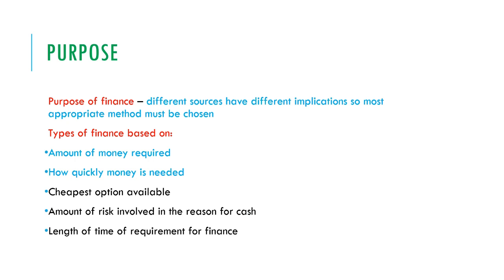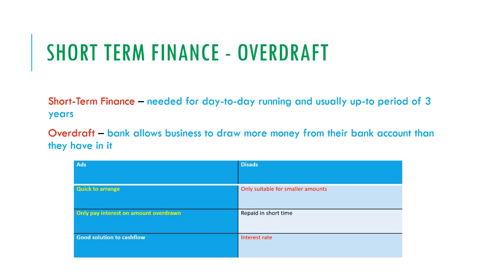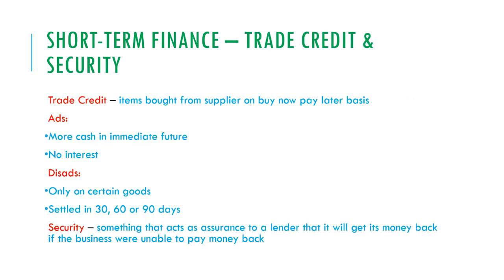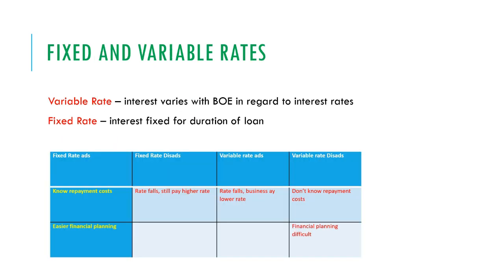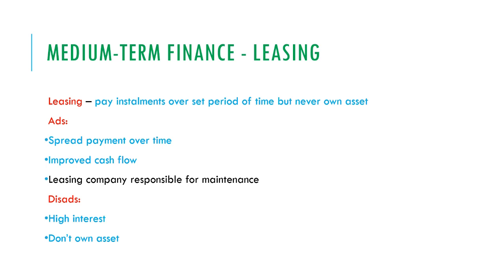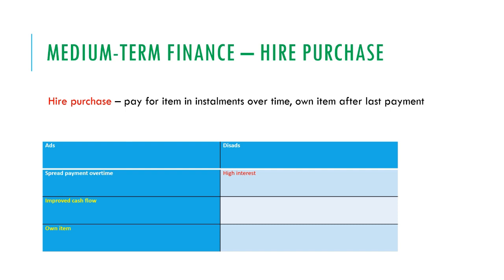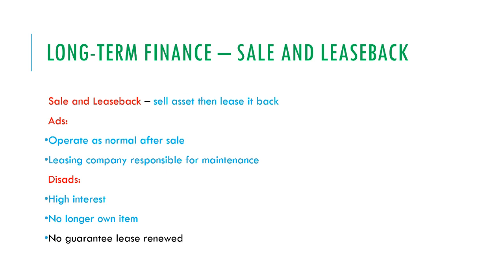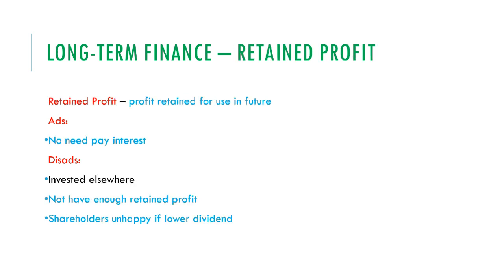A2:1 Business Studies - Sources of Finance